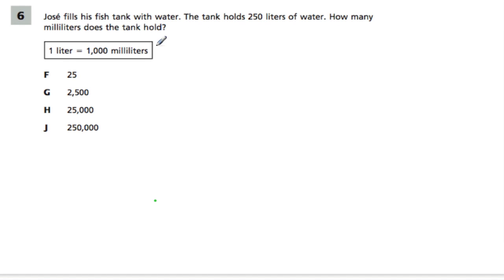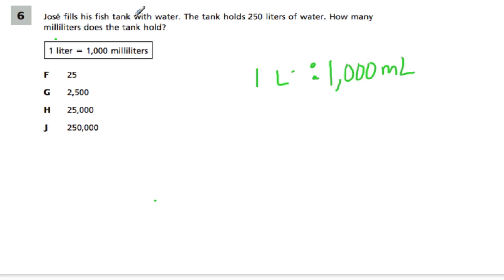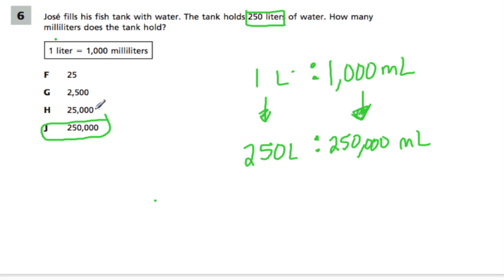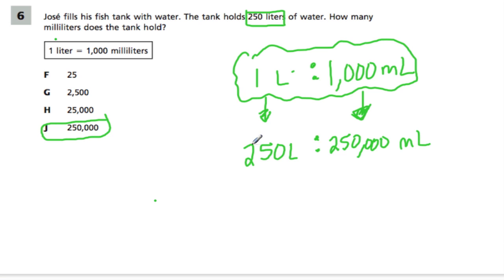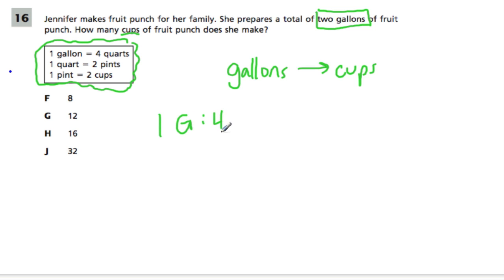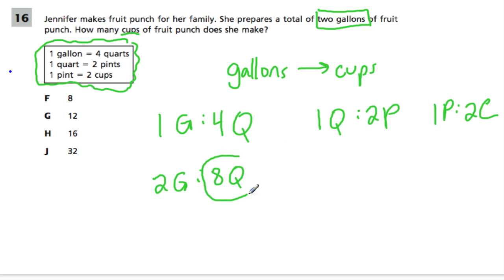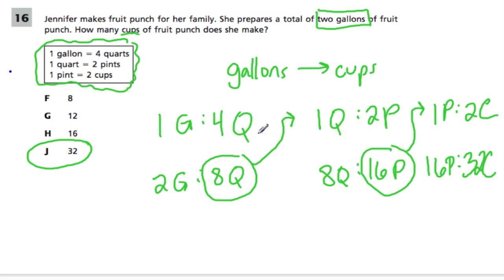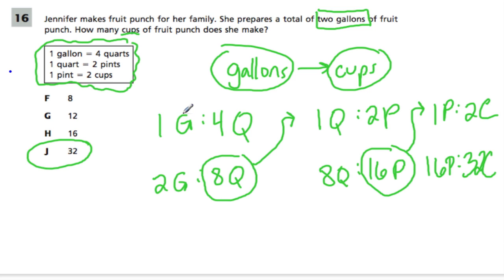Converting measurements - M2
Convert between liters and millileters, gallons and quarts, etc.